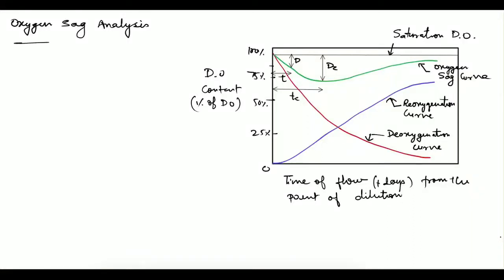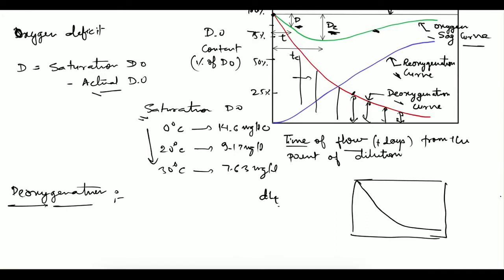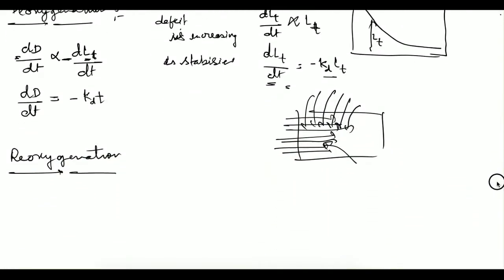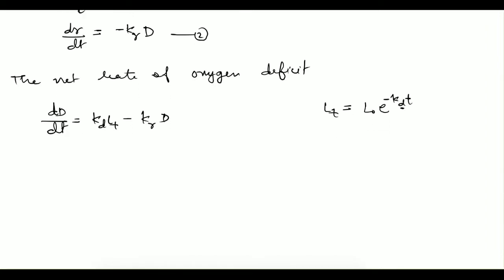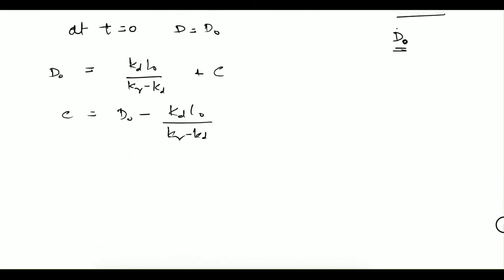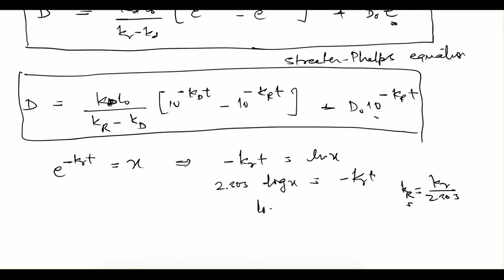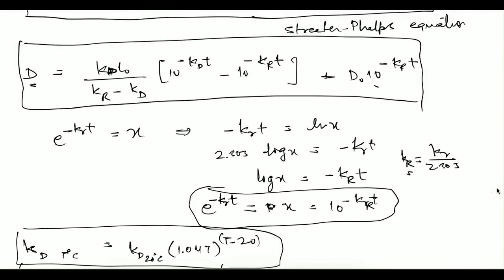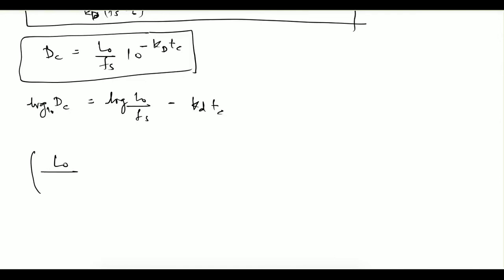Oxygen sag curve, Environmental Engineering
Environmental engineering
Oxygen sag curve